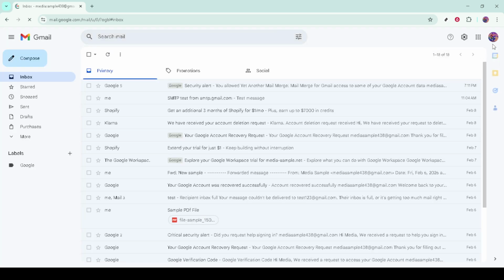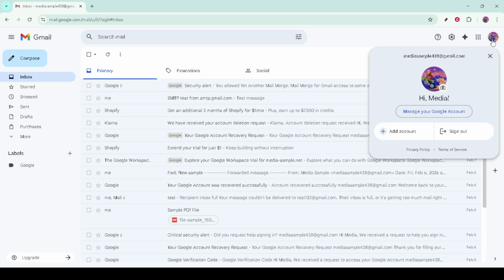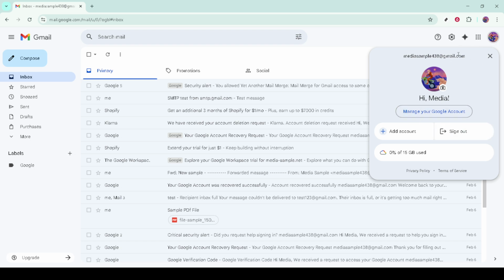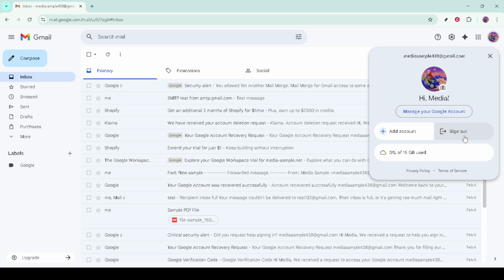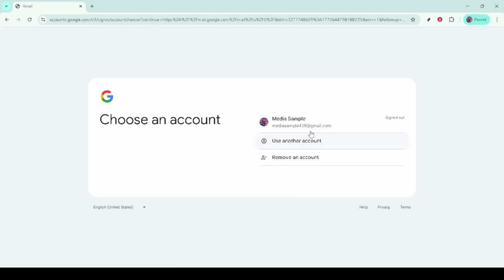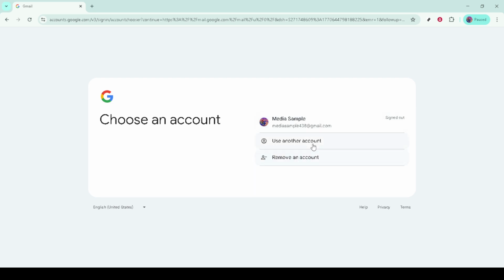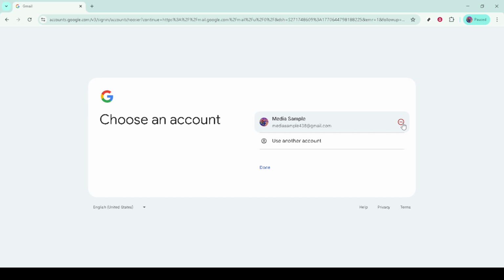How to Remove a Gmail Account from Gmail [2026 Guide]